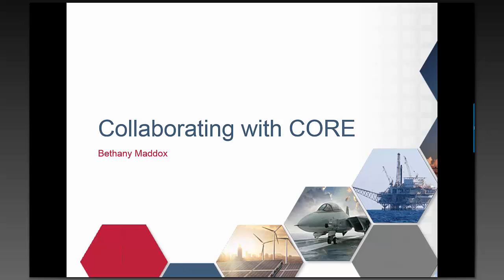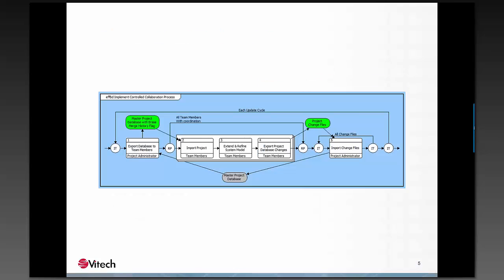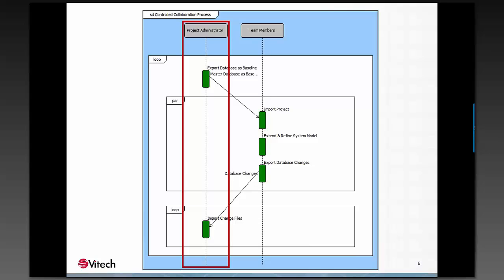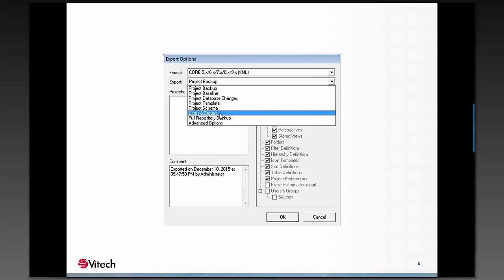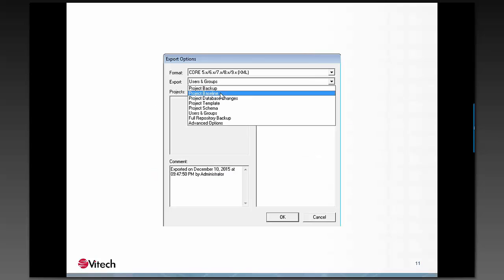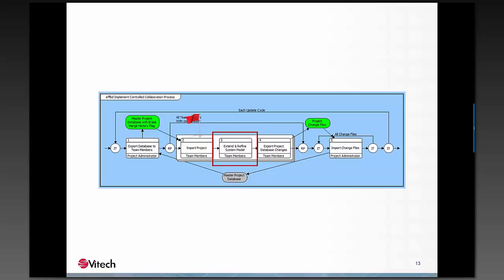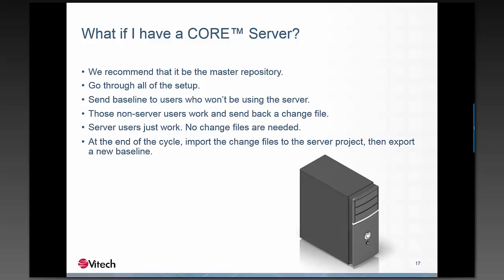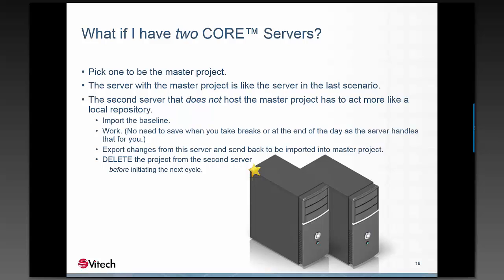Collaborating with CORE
Join us as Bethany Maddox, Customer Care Specialist, helps you understand your various collaborative options and teaches you the general process for any kind of deployment. She'll finish the session with best practices and Q & A.